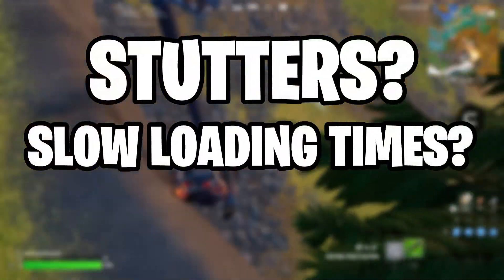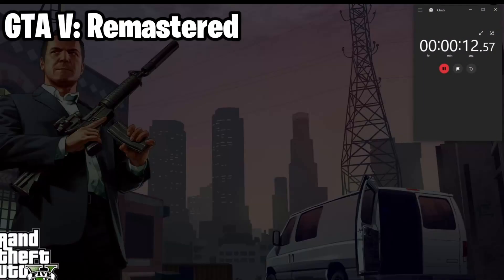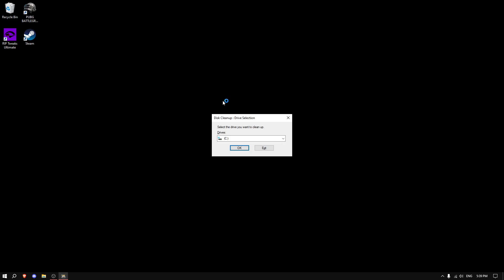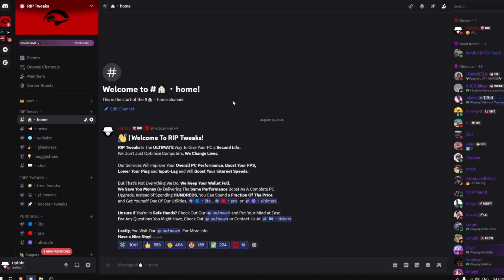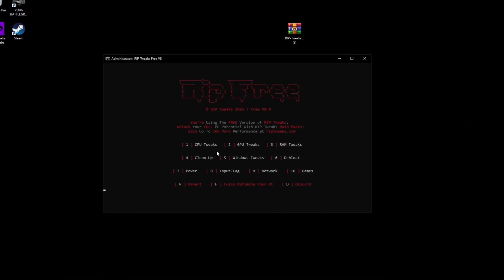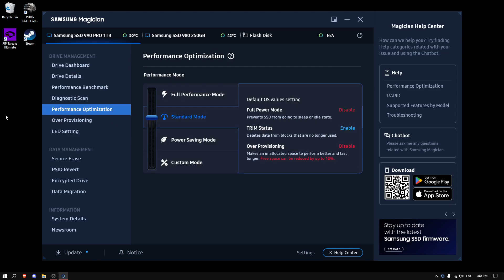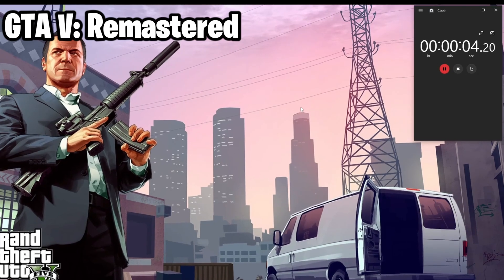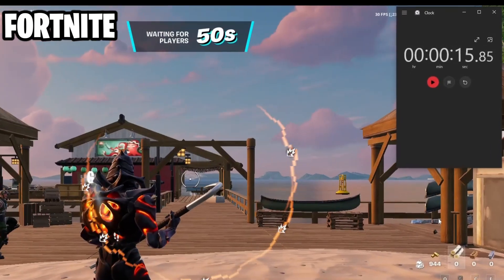I Optimized My Fortnite FPS By 104% Using These HIDDEN SETTINGS